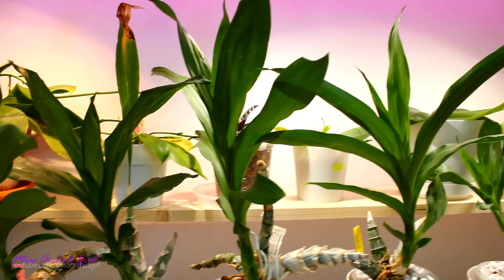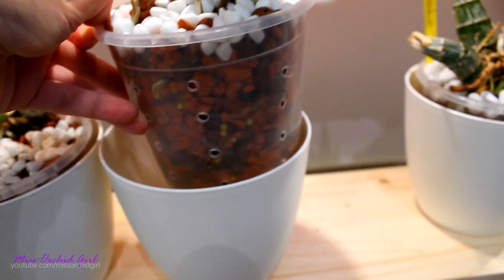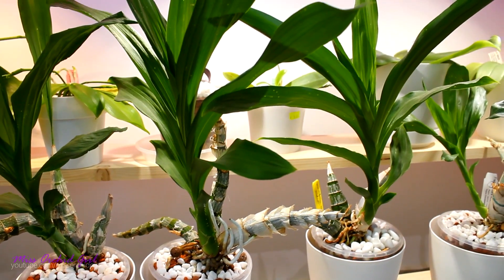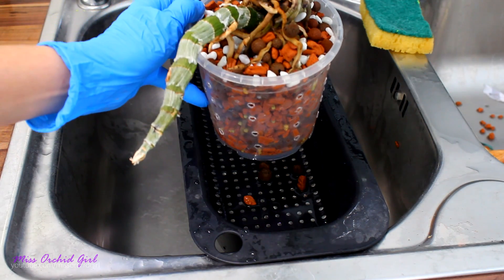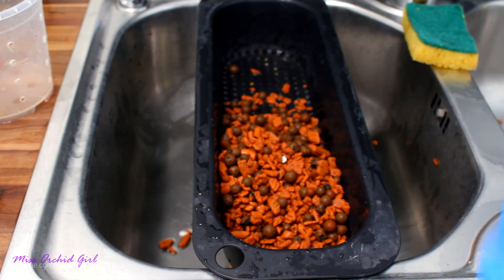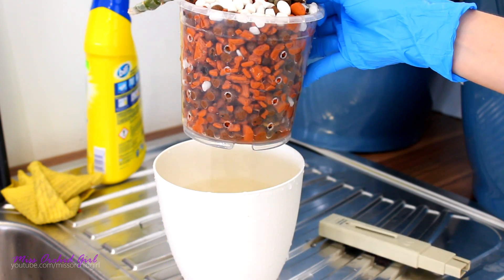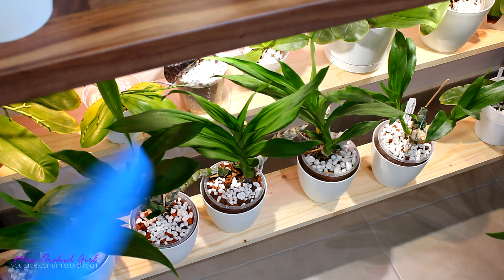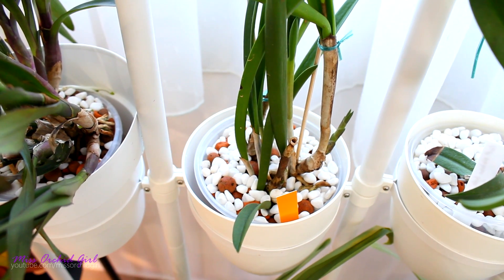Messing up the Catasetum Orchids + fixing the mess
Today we fix some issues with the Catasetums and see how they are doing so far!

So a while back I repotted my Catasetums and added slow release fertilizer to the mix

Turns out, the ones with a poorer root system from the previous year were overly fertilized and ended up having the top portion of the roots burned!

Things are not that bad though, medium was removed and cleaned, the roots were not disturbed and the problem got fix. But be warned! the hotter it gets, the more fertilizer will be released!
✿ Want to send me something? Here's my address!